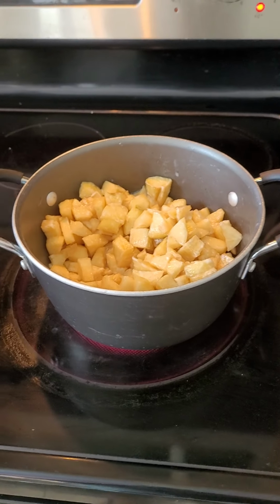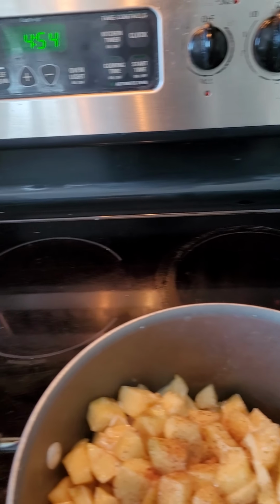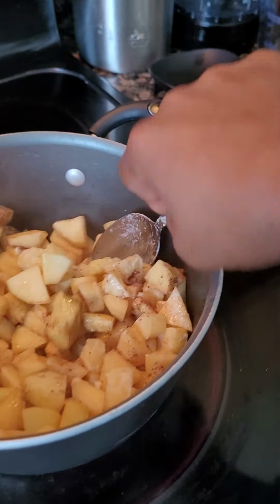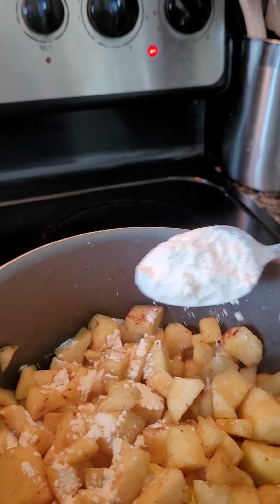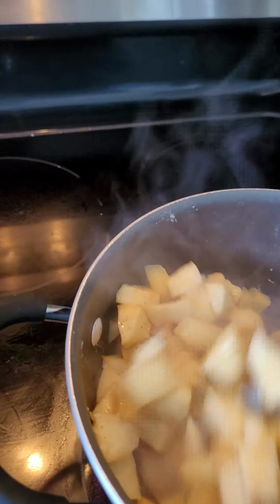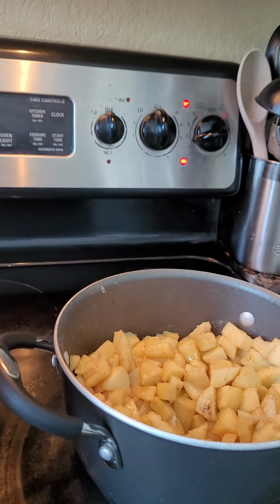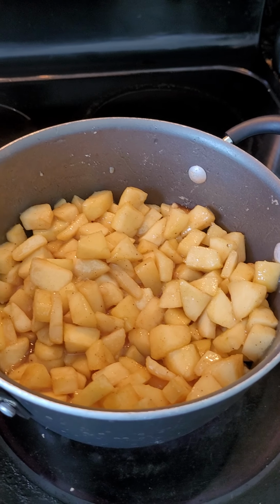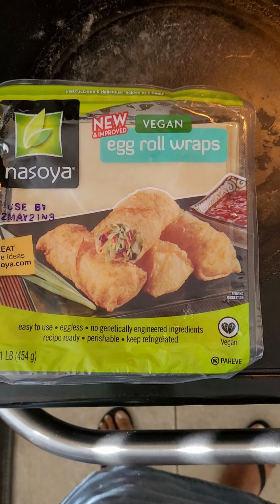Apple Pie Egg Rolls in my KALORIK Air Fryer (part #1) 1st Attempt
Never filmed me cooking,  so 1st time for everything! Enjoy parts 1 & 2!